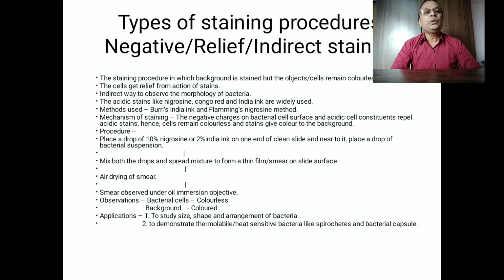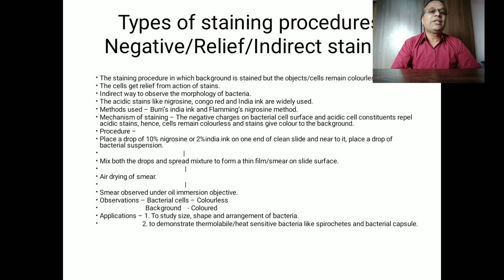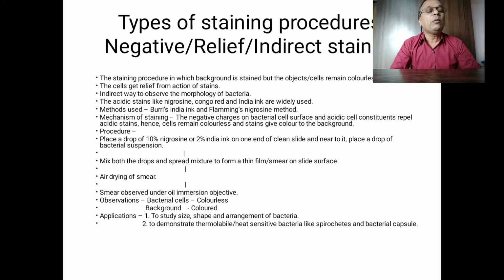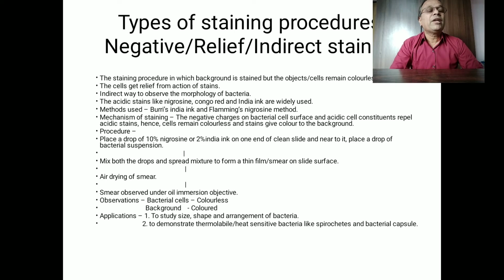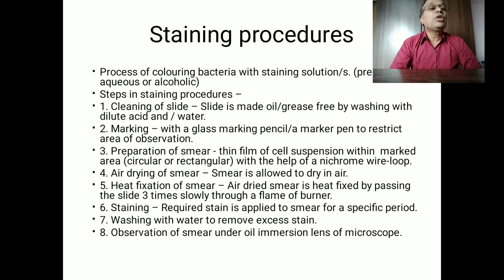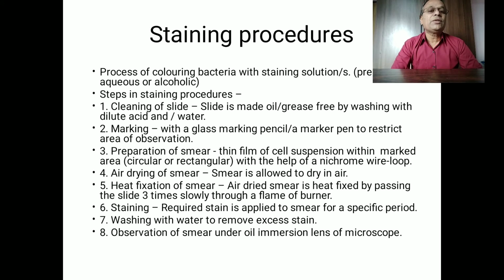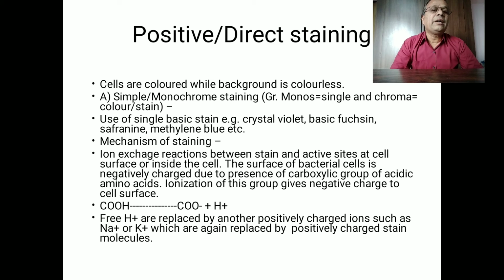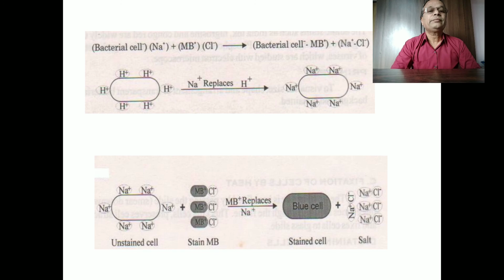Stains and staining procedures - Part - 1